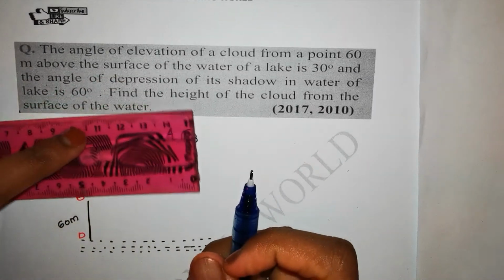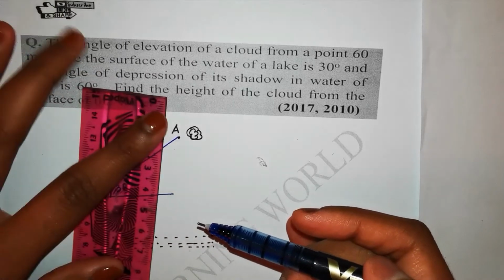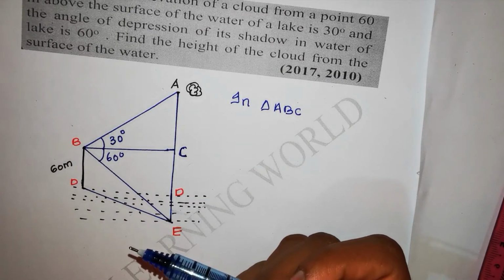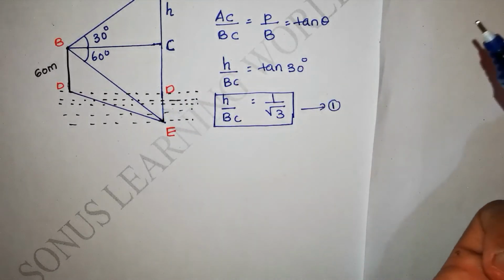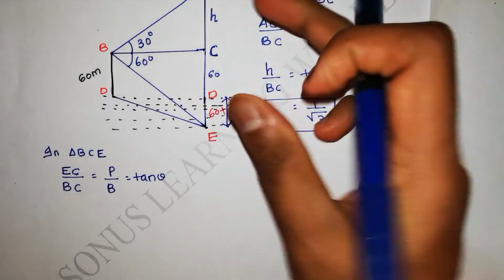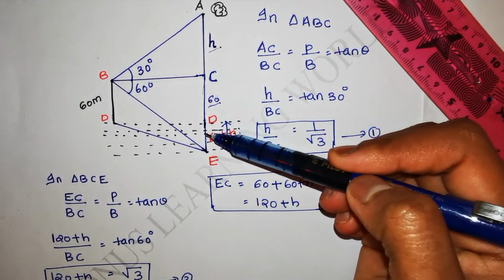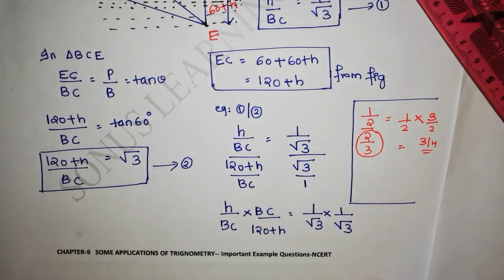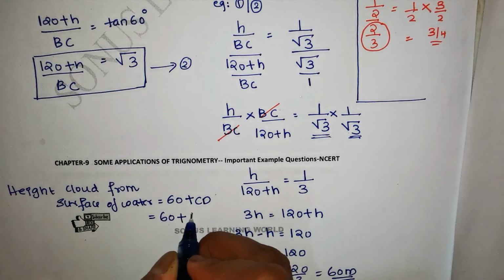CLASS 10 | SOME APPLICATIONS OF TRIGONOMETRY | CBSE | PREVIOUS YEAR BOARD EXAM SOLVED QUESTIONS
CLASS 10 | SOME APPLICATIONS OF TRIGONOMETRY | CBSE | PREVIOUS YEAR BOARD EXAM SOLVED QUESTIONS | PART 3